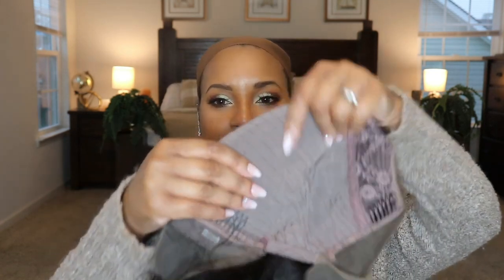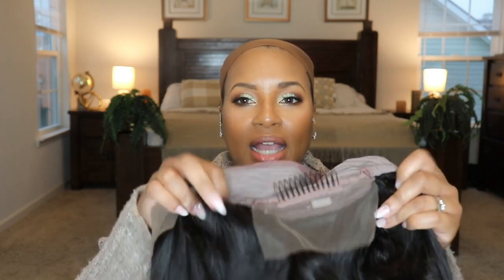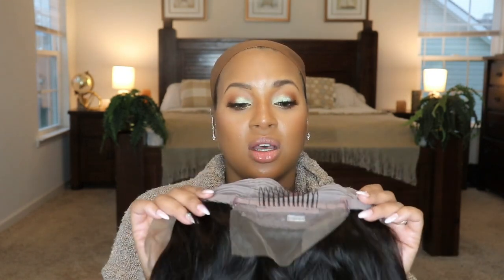❤❤Sweetheart Bob❤❤ with the bayang ft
Shoulder Length Haircuts with Bangs Bob Lace Wig [Michelle046]

Density:150%
Pre-plucked hairline
Bleach knots & Elastic Band